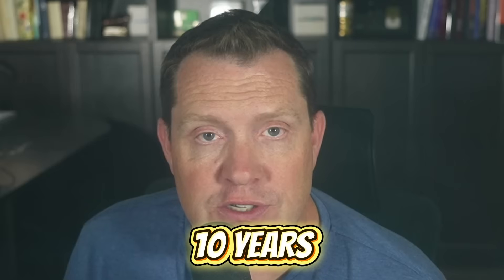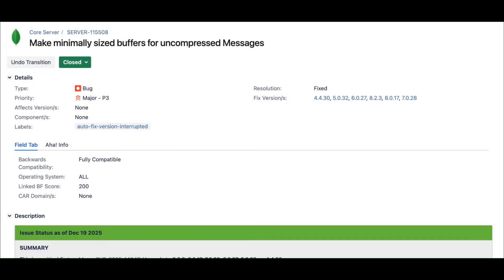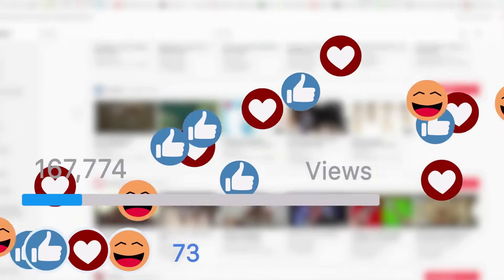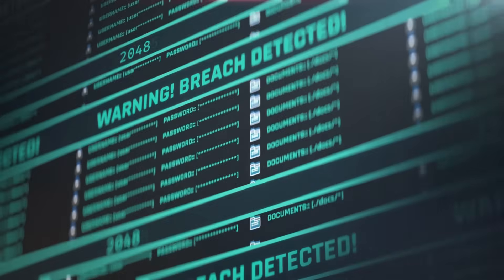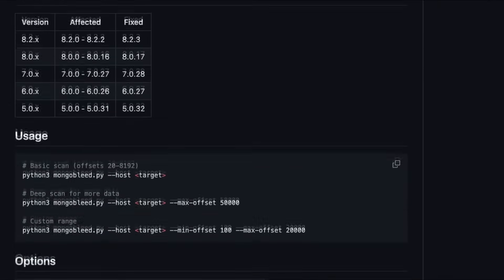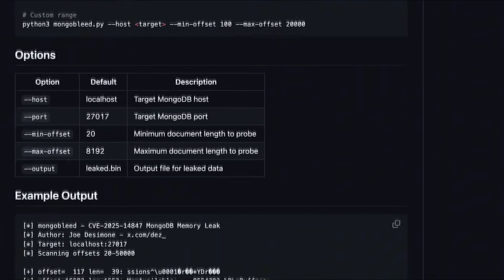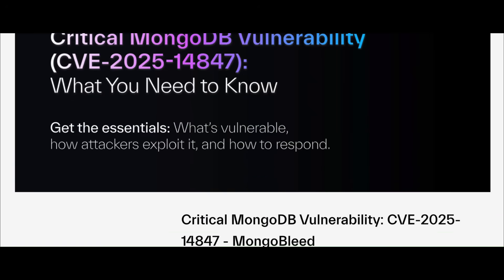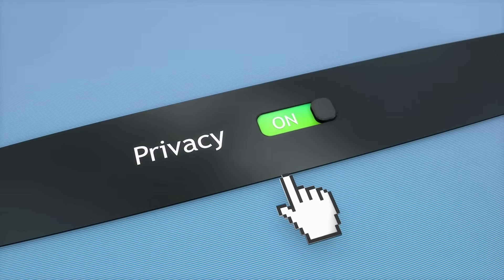Your Data is Leaking: The MongoBleed Crisis Explained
Imagine a world where a total stranger can walk up to your digital front door and peer through the walls without a key, a password, or even an invite. Right now, as we speak, over 80,000 MongoDB databases are wide open to a flaw so severe it’s being called the "Heartbleed" of 2025. Could your company’s most sensitive query results and session tokens be floating around the public internet right now? How much is your data worth when the very compression meant to speed up your network is actually handing over your memory heap to hackers? We aren't talking about a "maybe" scenario; we are seeing active exploitation in the wild that bypasses authentication entirely. Today, we are breaking down "MongoBleed" and why your database might be hemorrhaging data without you even knowing it.